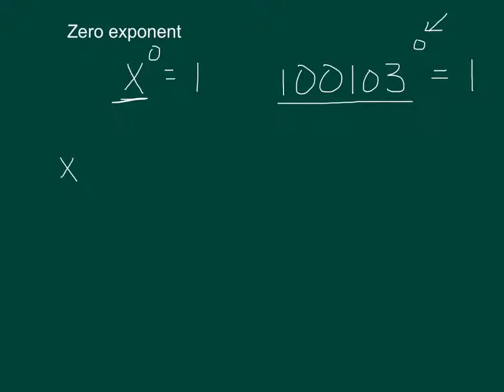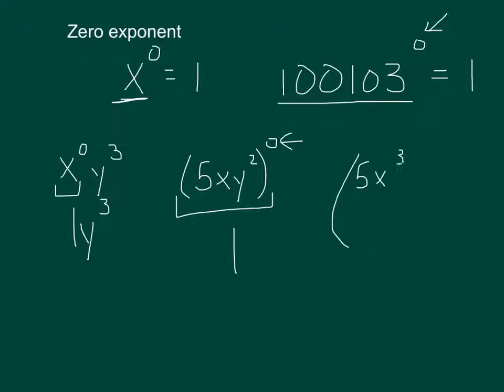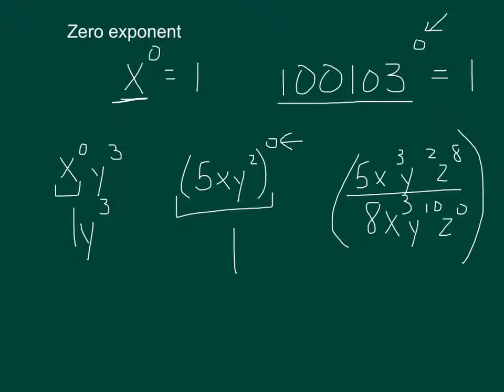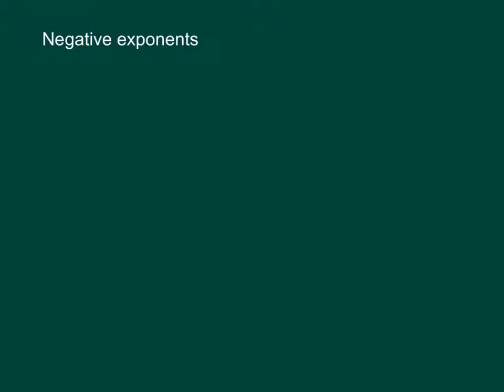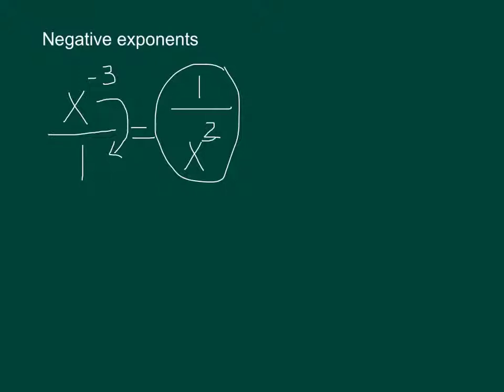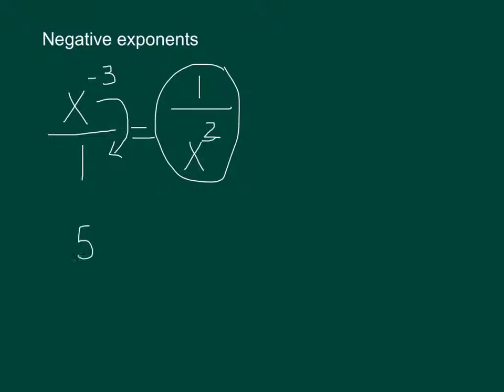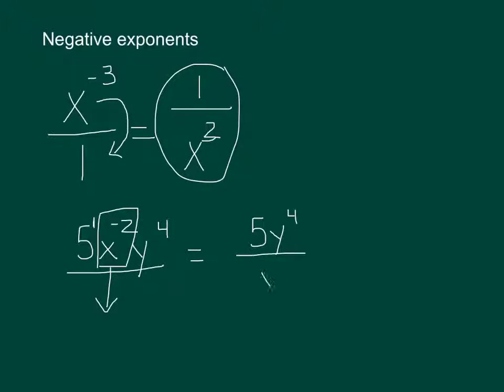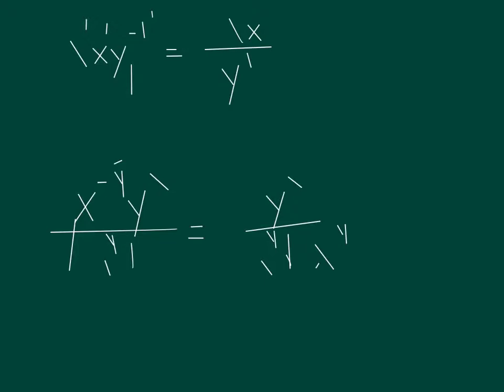Zero and negative exponents